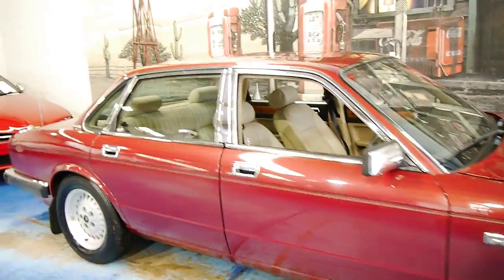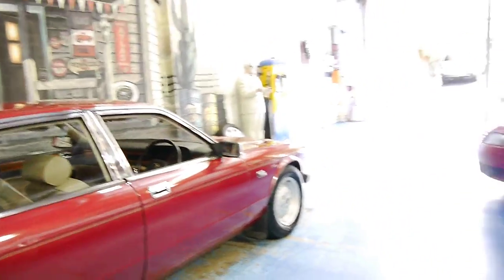1988 Jaguar XJ6 XJ40 Sovereign